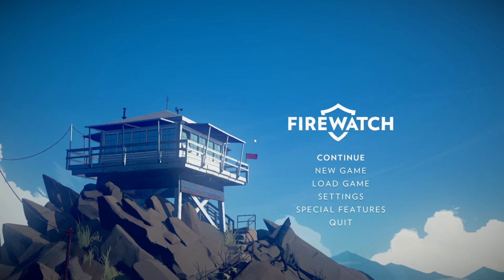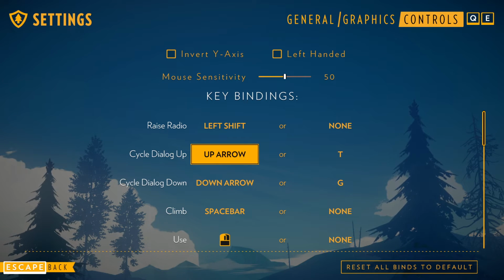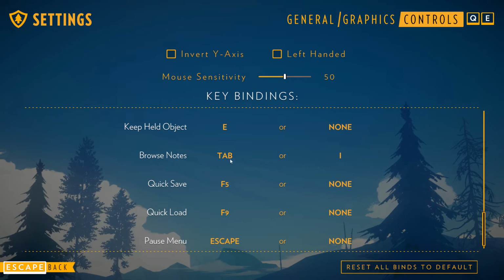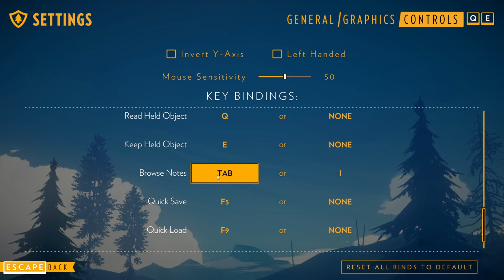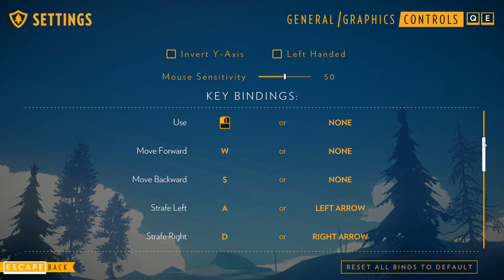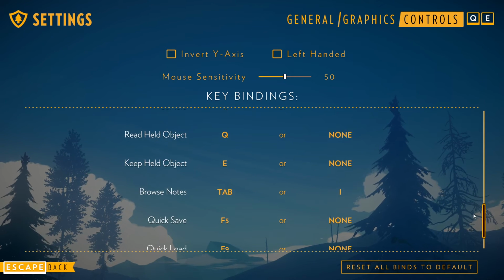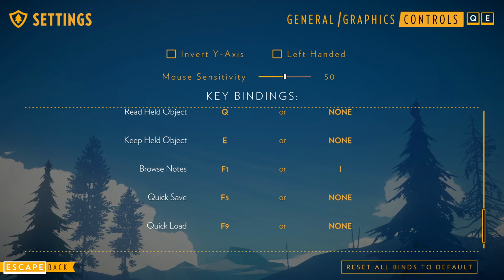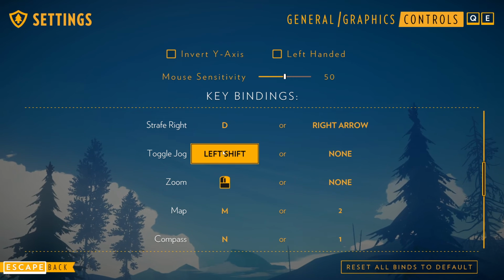Firewatch Key Binding Tutorial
Changing the default key bindings in Firewatch was a bit of a challenge, so I'm demonstrating how I changed the binding to my preferred settings.